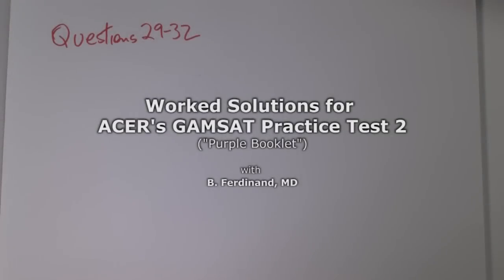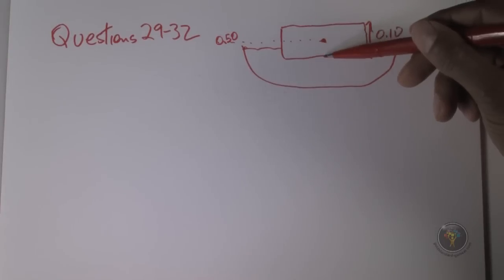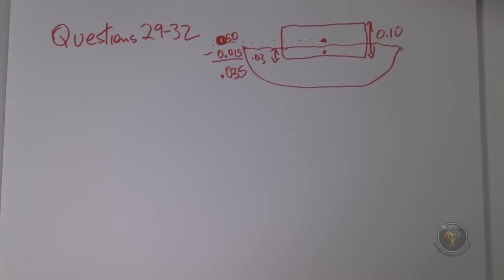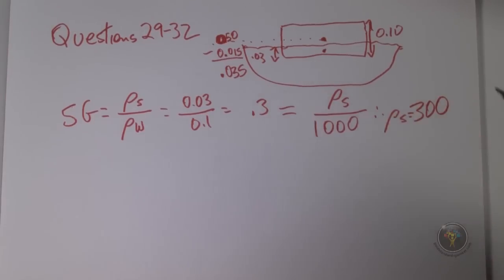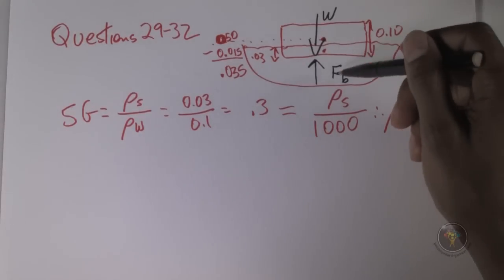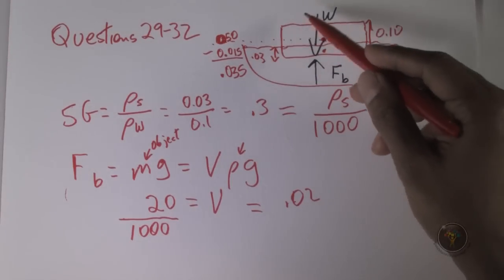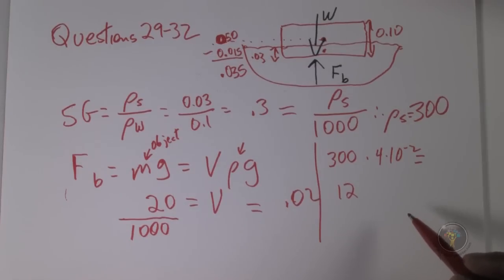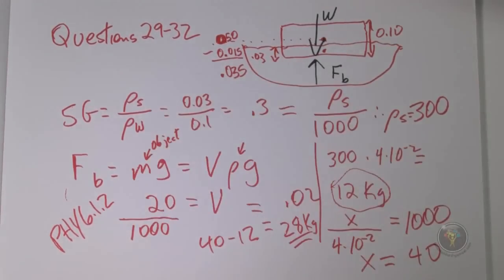GAMSAT Tutorial: Section 3 problems (ACER Practice Test 2 - Purple Booklet): Questions 29-32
This is a free online GAMSAT tutorial made by Dr. Ferdinand, the author of the Gold Standard GAMSAT book, addressing ACER's GAMSAT sample questions from the purple booklet: Section 3, questions 29-32. This science teaching is to help students better understand the logic behind the GAMSAT exam.

Solutions are cross-referenced to the ACER's GAMSAT sample problems PDF e-book/book. There is no need for torrent or download as these videos are available for free although they also come as DVDs.